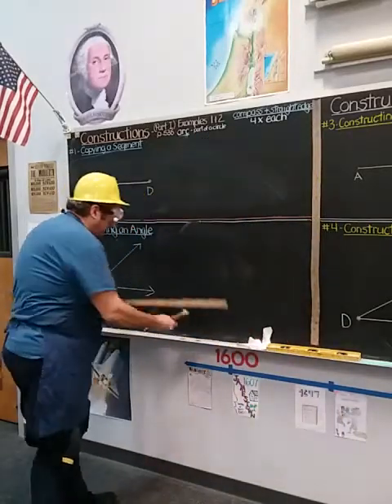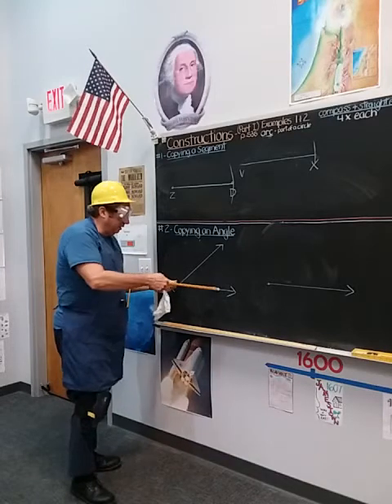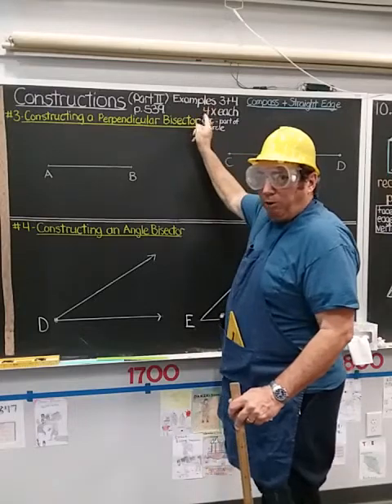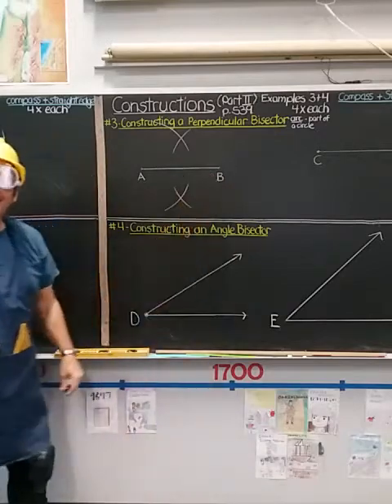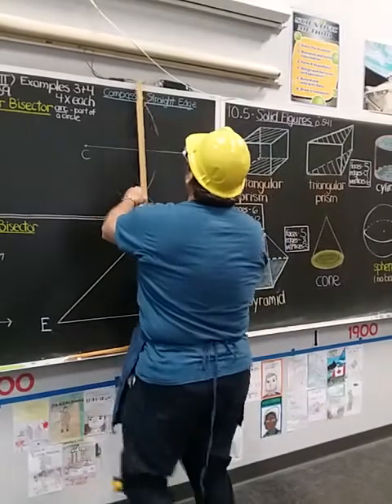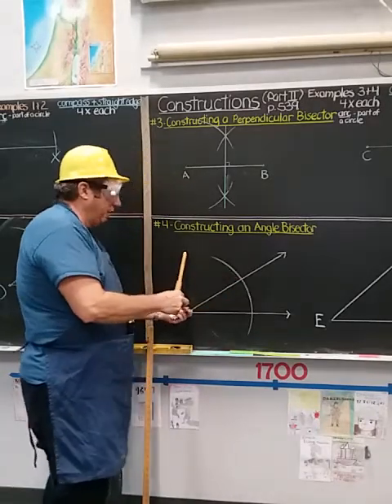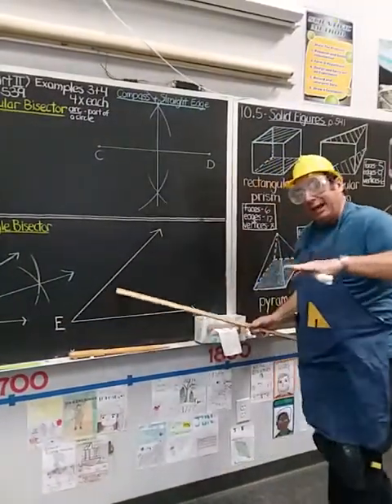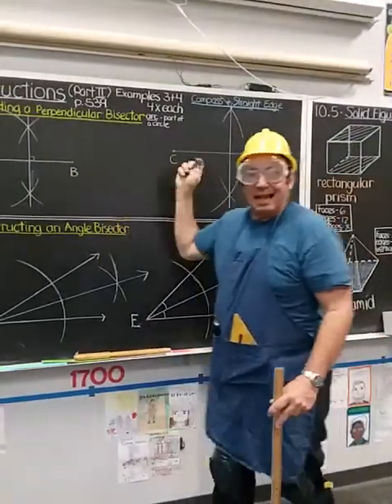Mr. Frazier Constructions Thursday, April 30